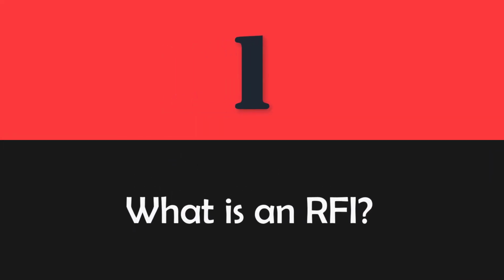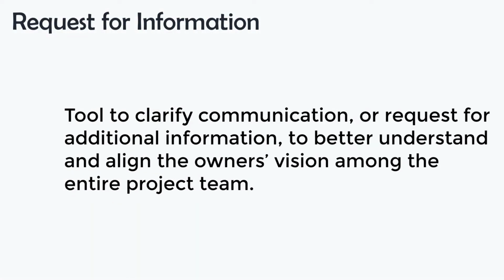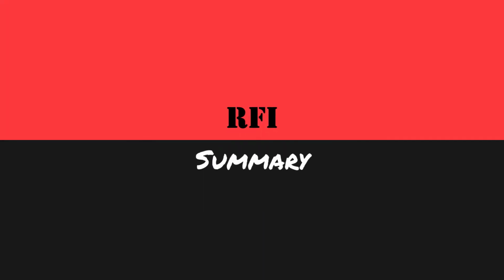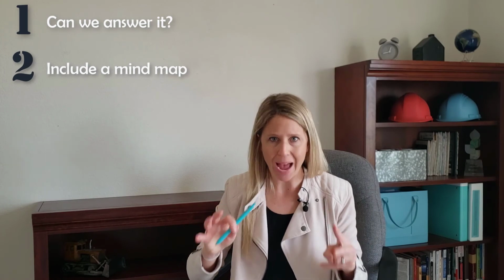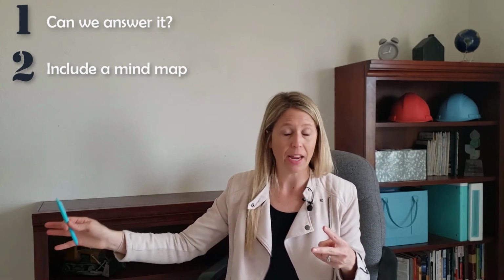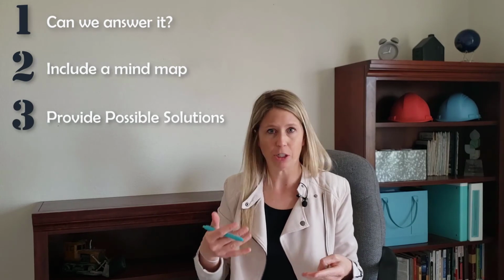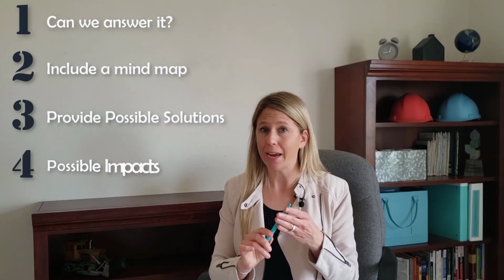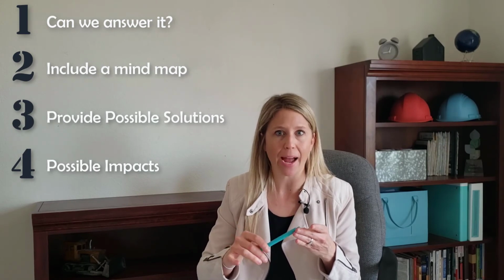Construction RFIs - How to write and answer them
The stigma among the industry that RFIs are bad may expose a general misuse of our RFIs and what they were originally intended (and should be used) for. This video covers the importance of RFIs, how to effectively write them, and how to answer them as the communication tool they were intended to be.
I am the owner and founder of Well Works.

Well Works was built to equip individuals within the construction industry with the "essential skills" (i.e., soft skills/ people skills, trust, respect, motivation, and communication) necessary to build successful people, projects, and teams.

The Well Works Leadership Development Program (WWLDP) is the current main program offering and is built to equip front-line construction leaders with tools and information to efficiently and effectively lead our teams within our fast-paced, high-stress industry. This mobile-based, micro-learning program is specifically built using first-hand construction experience to work with our hectic schedules (not against them) by providing actionable resources relevant to everyday construction challenges without ever having to leave the job site. Since it is mobile, it is available nationwide.

Amy Powell is the current owner and founder of Well Works, which designs, builds, and conducts leadership mindset training for those within the construction industry. With over 18 years of construction experience, the majority of it as a Project Manager for a Commercial GC, she noticed the lack of training and information focused on the "boots on the ground" leadership to best lead our diverse construction teams. Tired of looking for the "right tools for the job," she decided to roll up her sleeves, collect her MEd in Adult Education, and build these tools herself to equip fellow industry members with "leadership mindsets" to help in their current or future roles.

Construction Training
Construction Leadership Training
Construction Communication
Construction Field Training
Online Construction Training